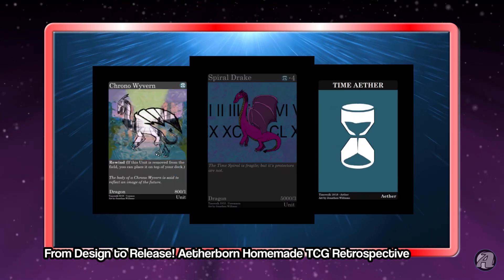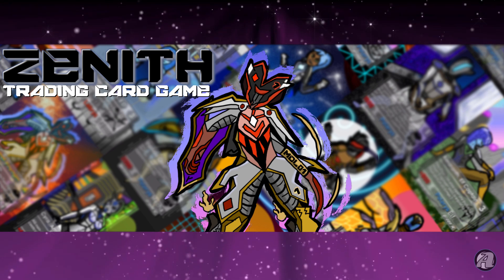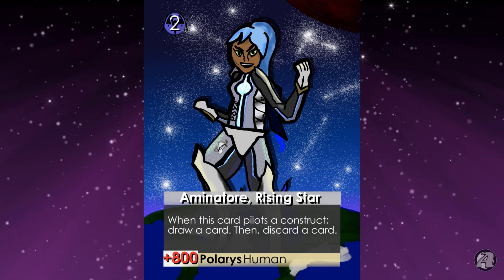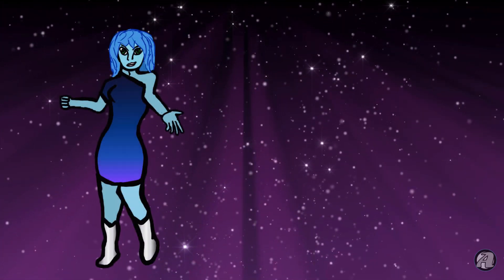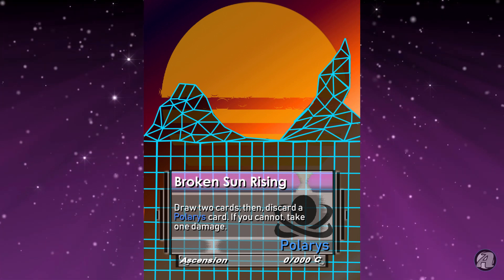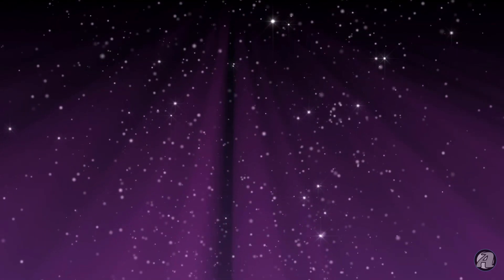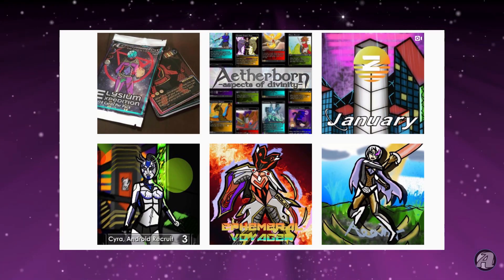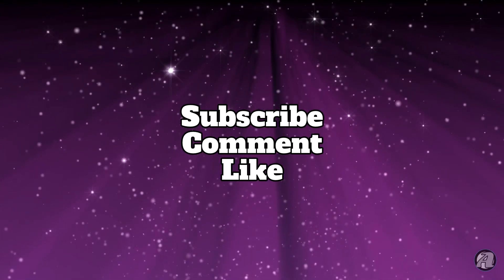Never Released! Zenith Homemade TCG Retrospective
Take a look back with me as we check out multiple Iterations of the Zenith Homemade TCG, a Sci-Fi homemade tcg made after Aetherborn, but before Astronomica. Check out the card showcase!
Keep up with Aether Games:
Stock Footage from Videvo
Sound Effects from Freesound.net